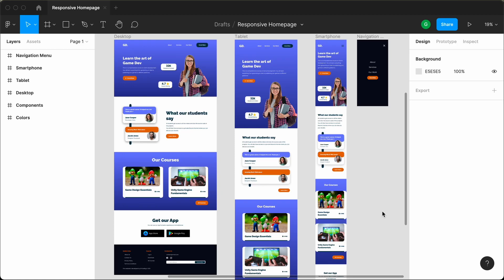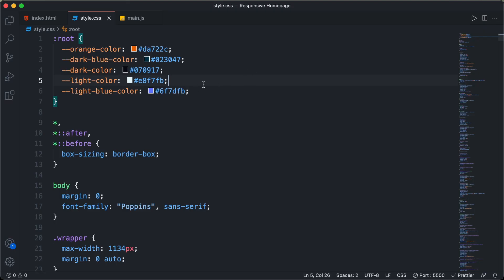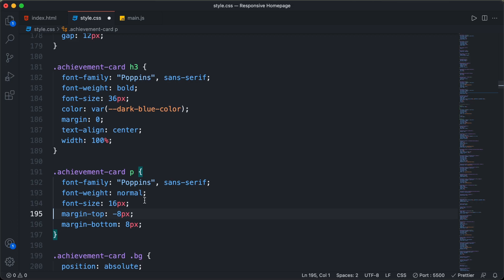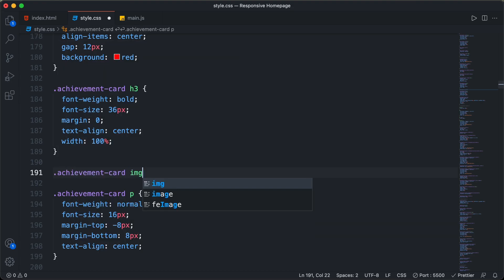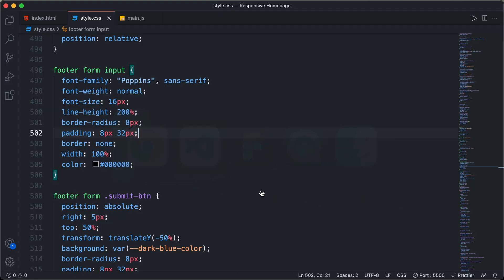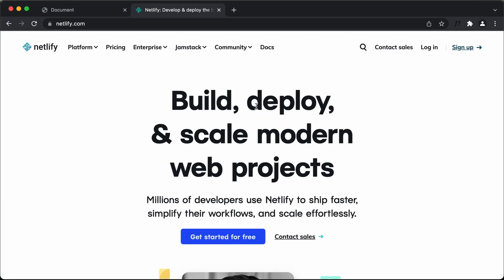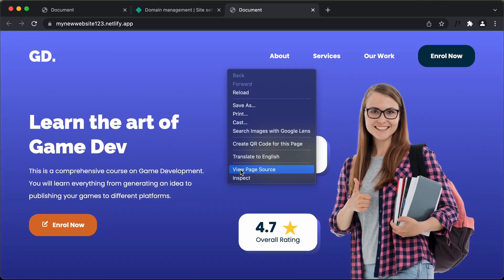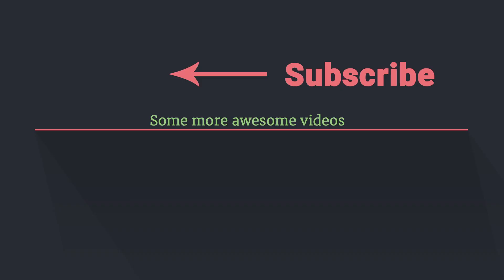Figma To Real Website | Responsive Homepage | HTML, CSS & JavaScript | Part 12